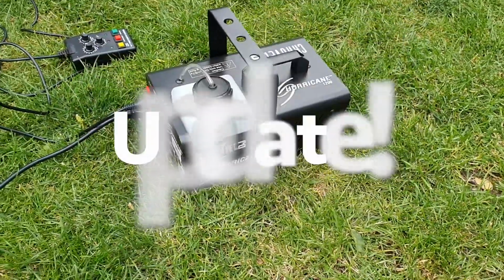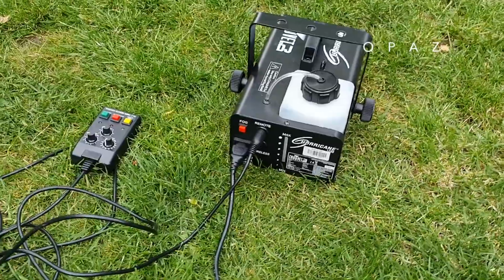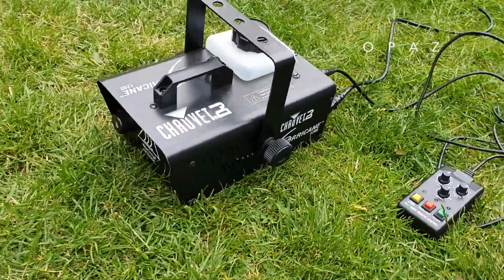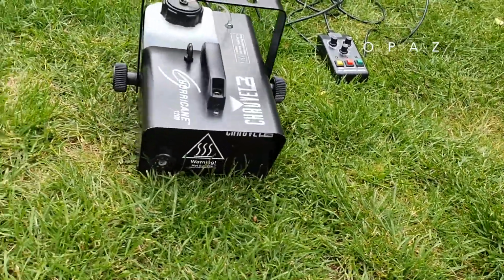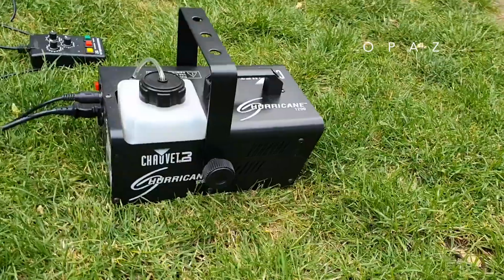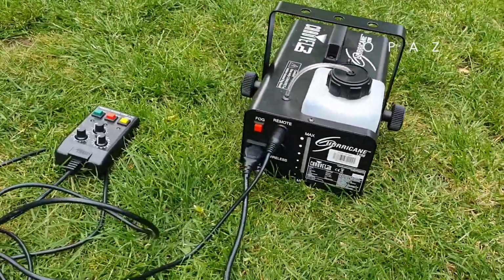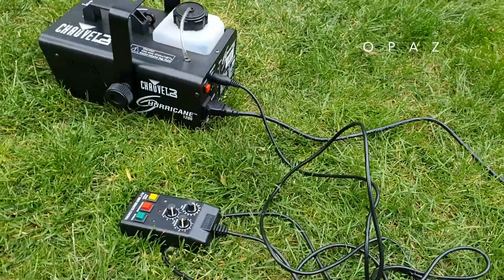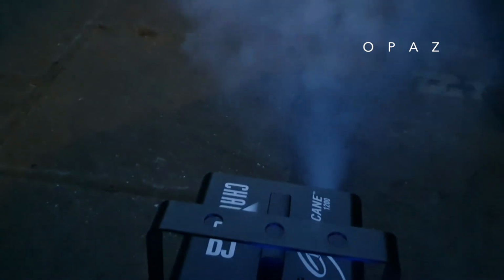Fog Machine Chauvet DJ 2020 UPDATE